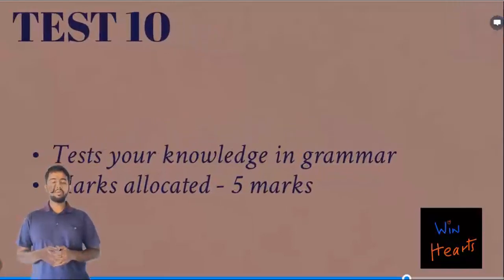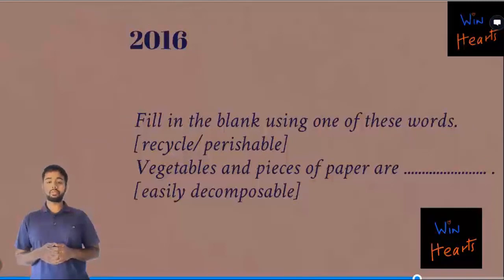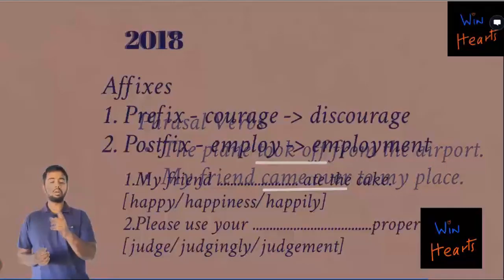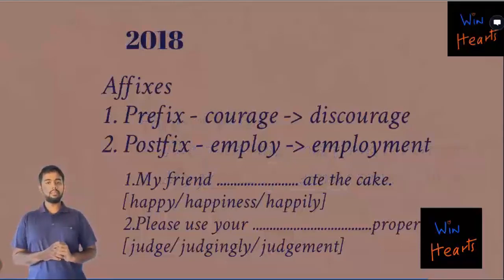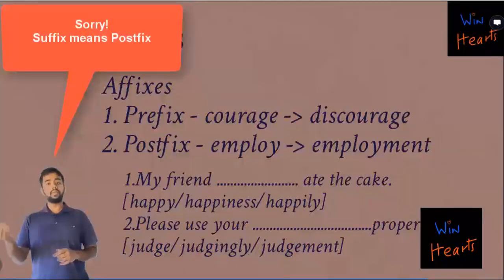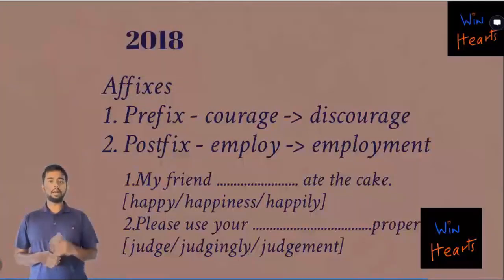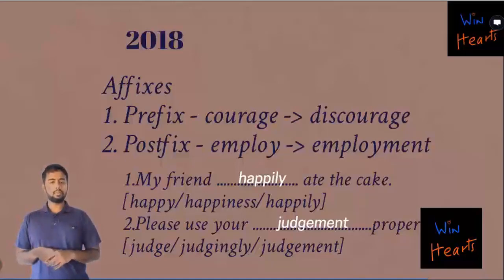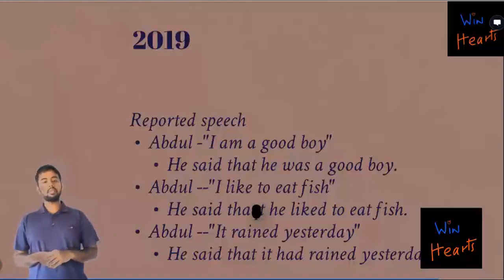How to complete Test 10?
This Video analyses into Test 10 of the G.C.E. Ordinary Level Paper.  This is a focus on your grammar.